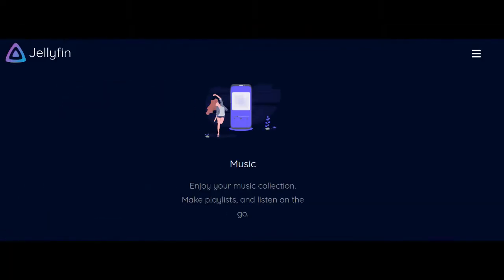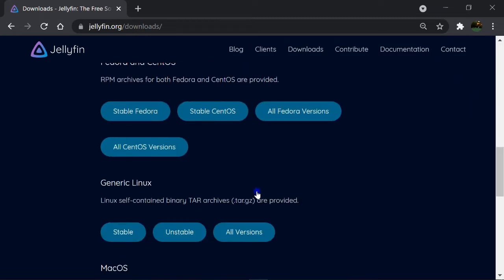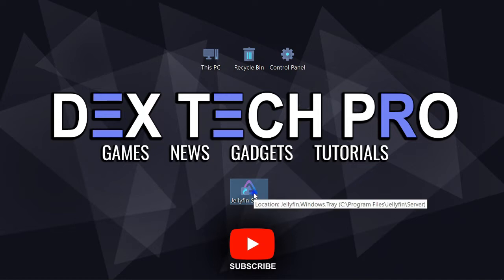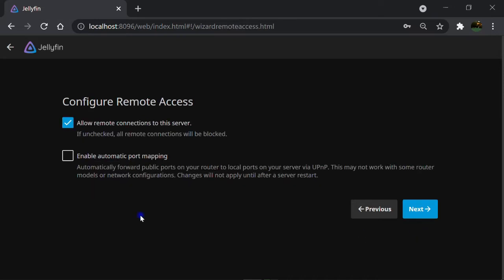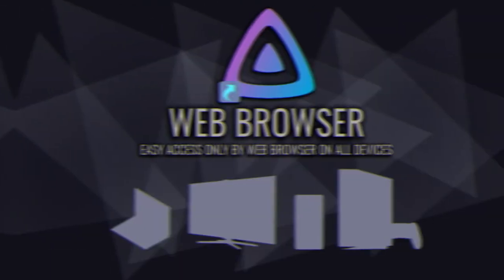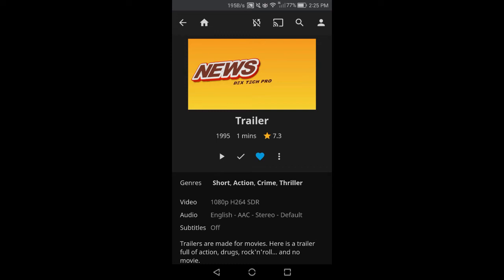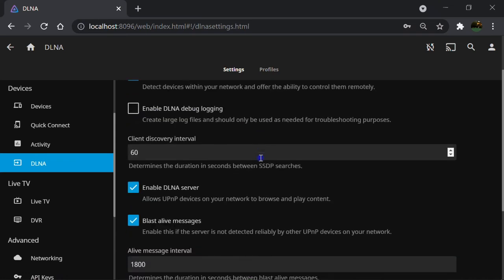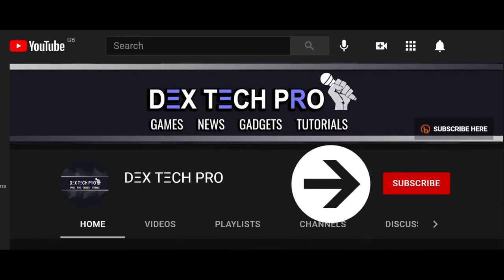How to install and Run Jellyfin media server at home from basic to advanced level.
In this video tutorial, I teach you how to download, install, configure and set up Jellyfin media server at home, streaming your media from Jellyfin  to your cellphone, smart TV and PlayStation, enjoying quick and easy access to your multimedia in a simply professional way.
I started to teach you from basic to advanced level of configuration.
So make your home's smart devices have access wirelessly to your multimedia without copy-pasting data or even paying a dime by watching this comprehensive video tutorial.